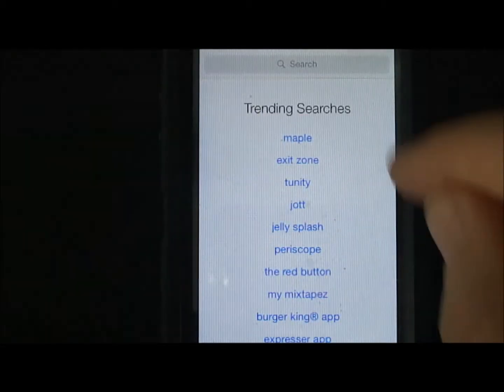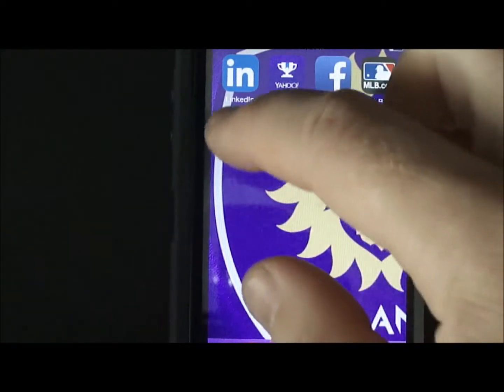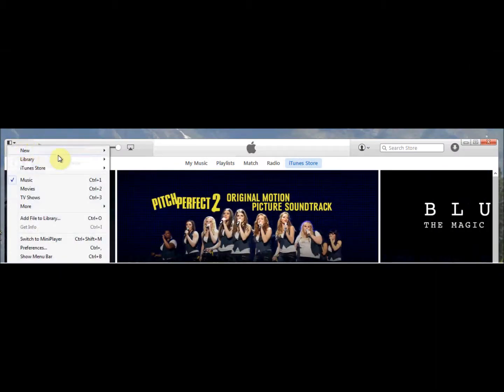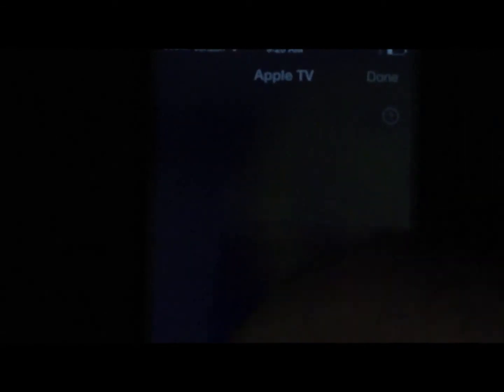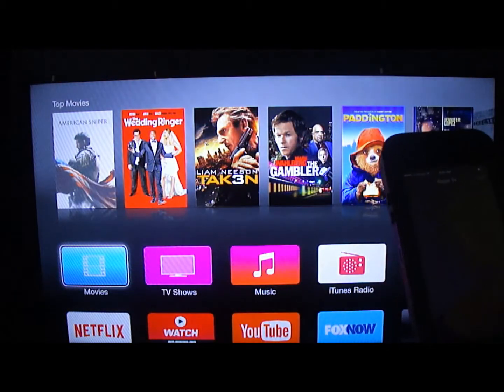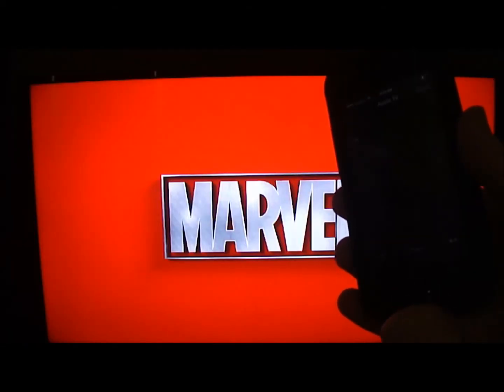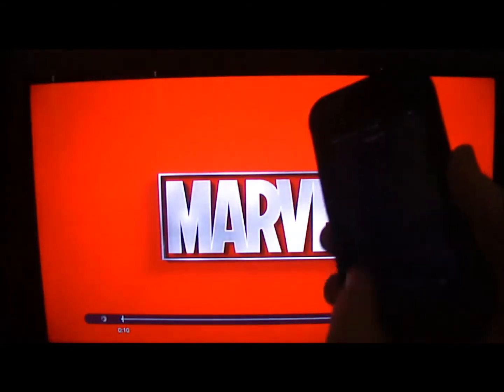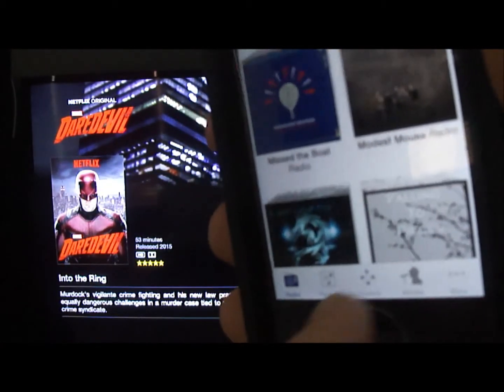How to Use iPhone as AppleTV Remote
Checking out the AppleTV Remote App for iPhone and iPad.